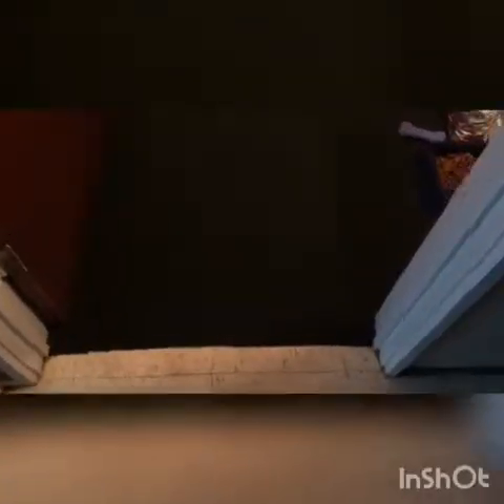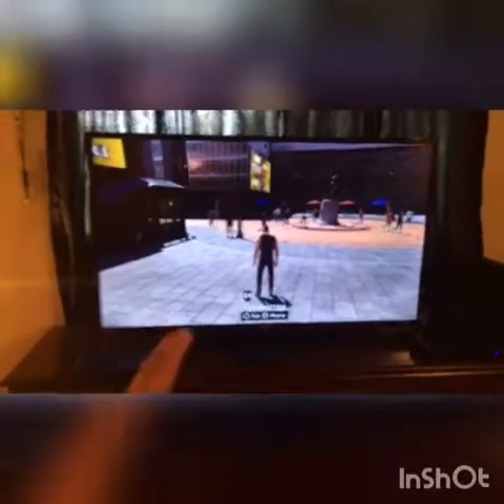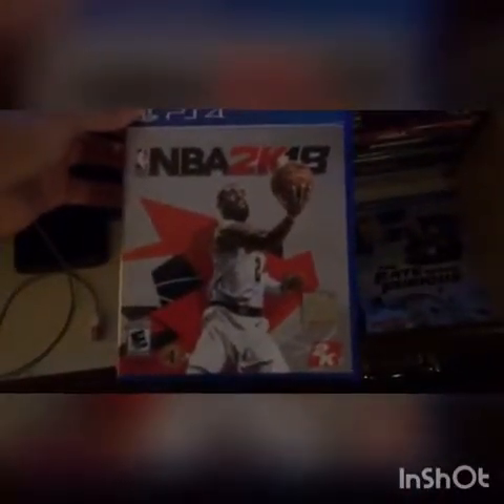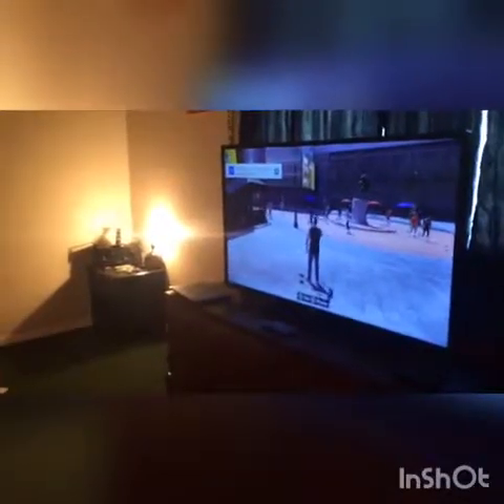New room tour 2017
New room tour for 2017! Hope you guys enjoy!!!